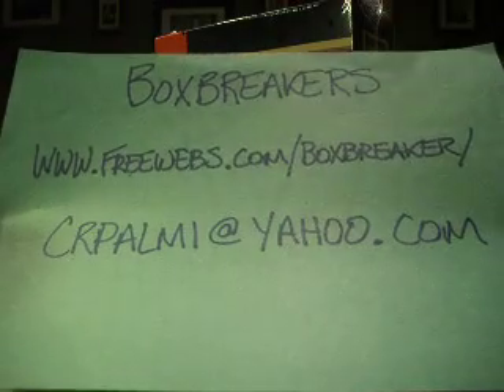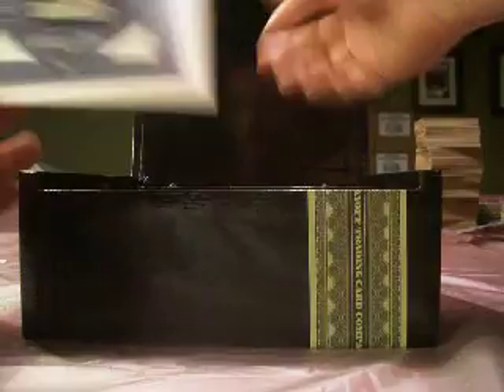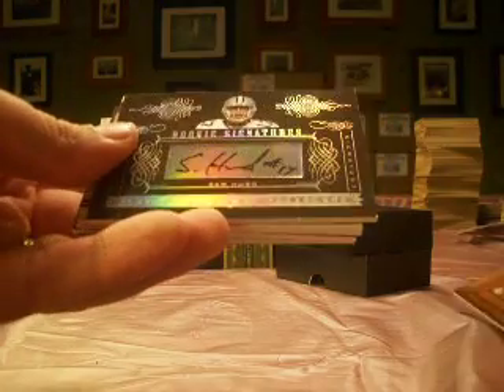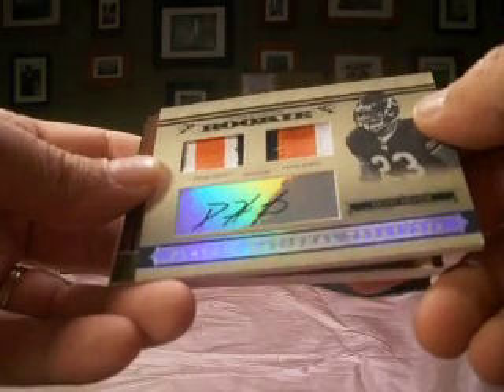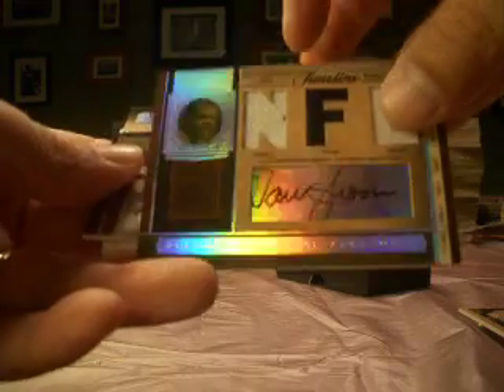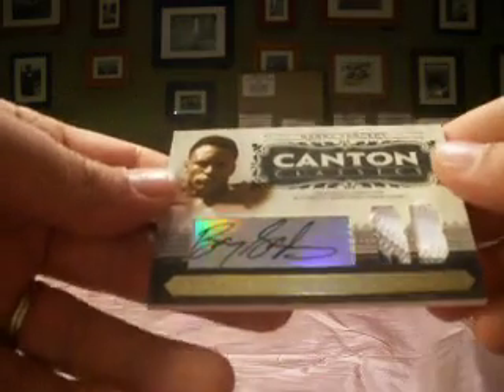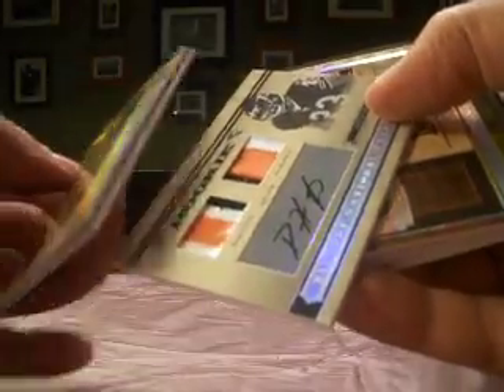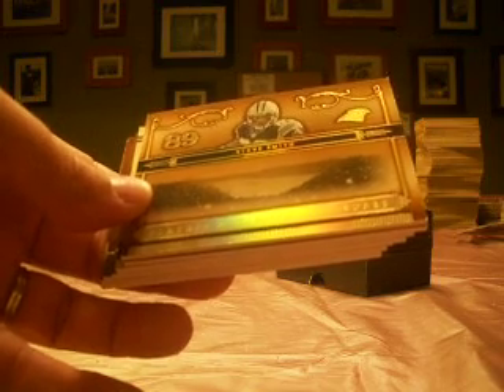2006 National Treasures Football Box Boxbreakers Multi Sport Group Break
This is a box of 2006 National Treasures Football which is part of our Boxbreakers Multi-Sport group break for September. Each month we break a range of high end products in all 4 sports and team colectors get every card pulled from their team. To view the full break or learn how to join us for a future break please take a look at our